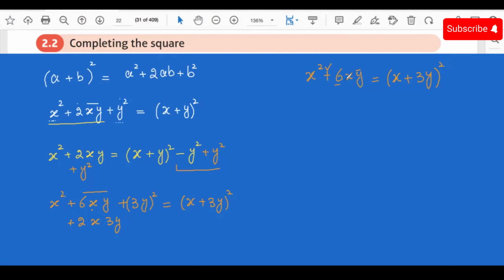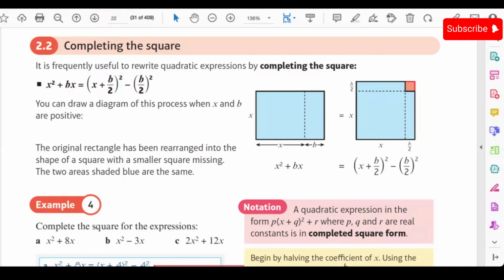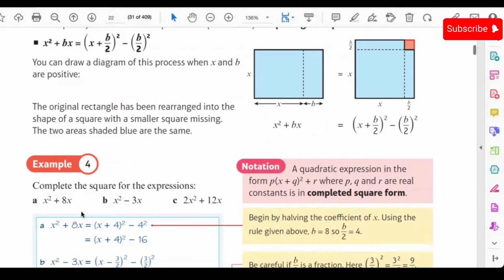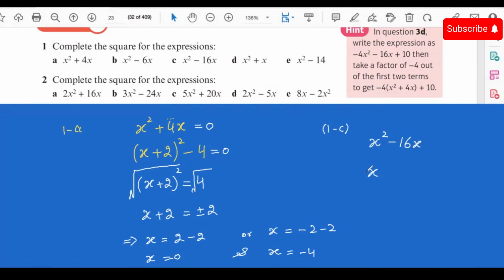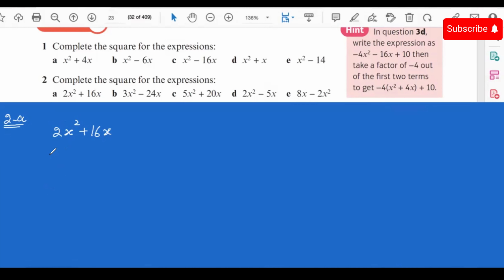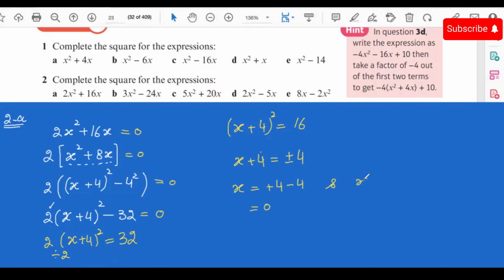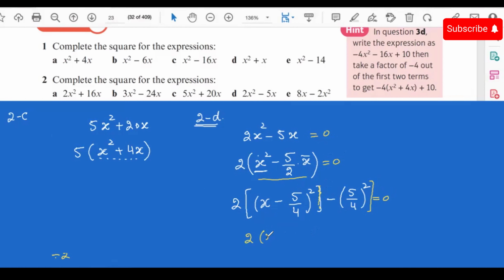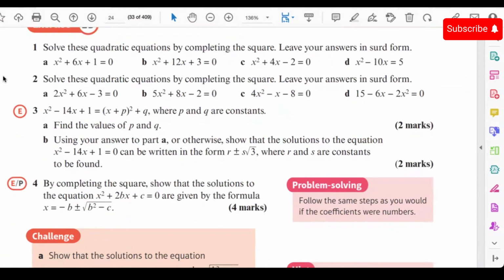Quadratic Equation Solved by Completing the Square | Step-by-Step Tutorial | IGCSE GCSE & A-Level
Learn how to solve quadratic equations step by step using the completing the square method. This method is a fundamental algebra skill that not only helps in solving equations but also builds a strong foundation for advanced mathematics, including calculus and graphing parabolas.

In this video, you’ll discover:
✅ What it means to complete the square
✅ How to use the method to find roots of a quadratic equation

Perfect for students, exam prep, and anyone wanting to strengthen their algebra basics.